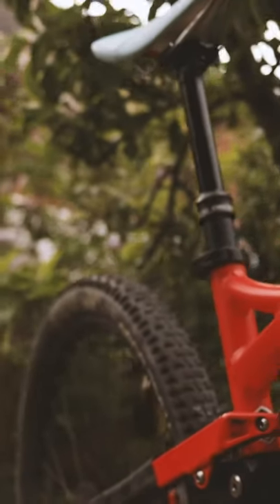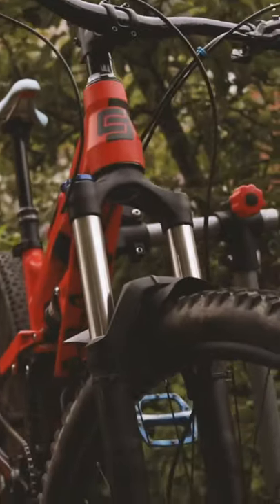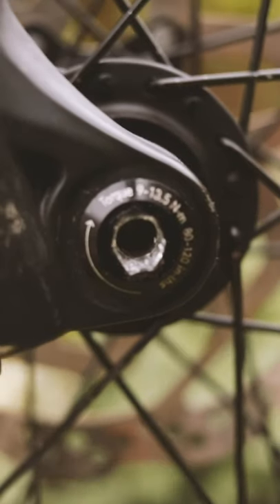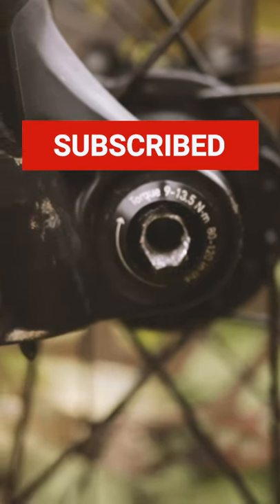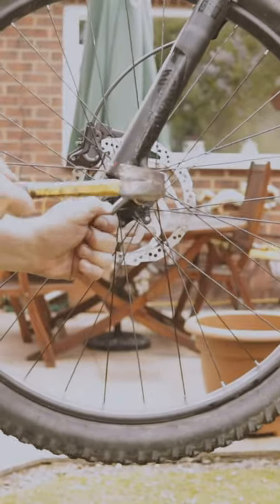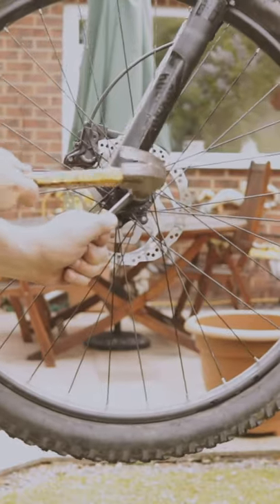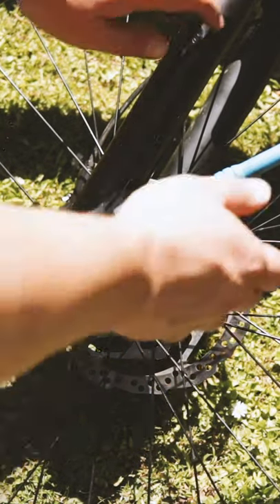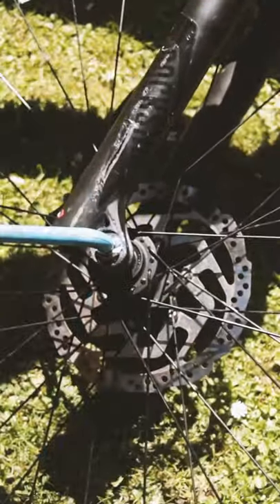Removing a stripped mountain bike front axle (Rounded hex bolt)(thru bolt)MTB maintenance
Today we look at how to deal with a stripped front axle or hex bolt on a mountain bike front axle!

Mountain bike axle tend to have front axle's with hex bolts for the axle this can often get rounded due to the cold or over-tightening, this can make it extremely difficult to remove your Axle from your mountain bike.

I hope this helps you and if you have any questions then leave them in the comments below 🤟🏻

If you've enjoyed this then please consider giving this a like and a sub! Ive also got a great partnership with Interflon:

Check out this video to find out what they're all about!

Thank you so much for your support! you guys are all utter legends!